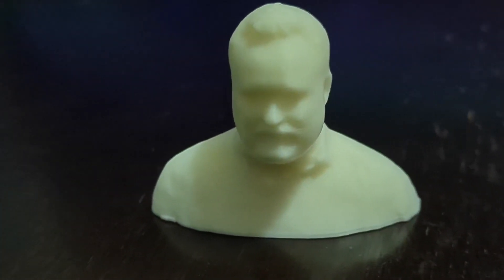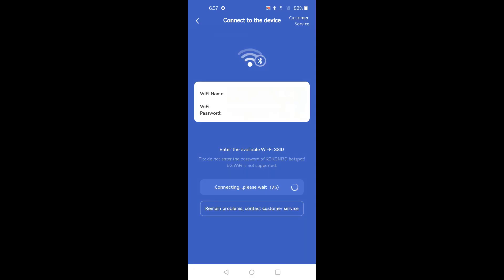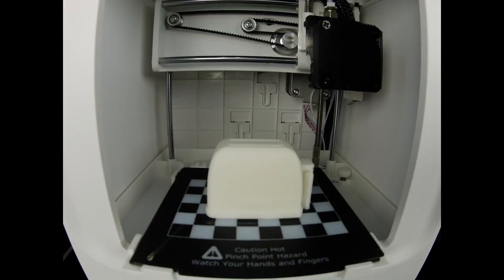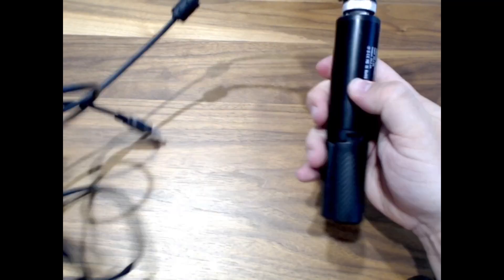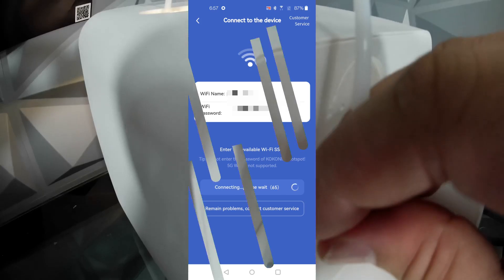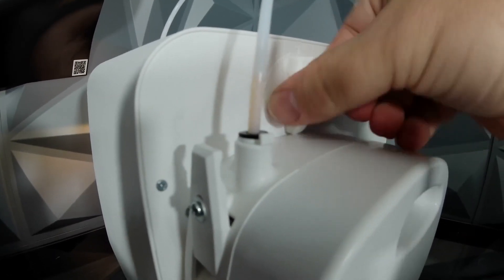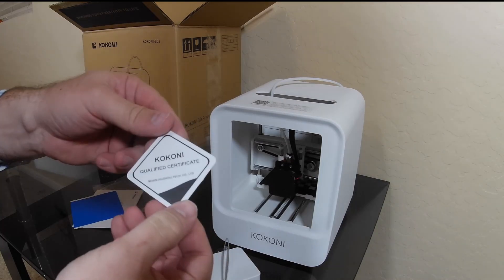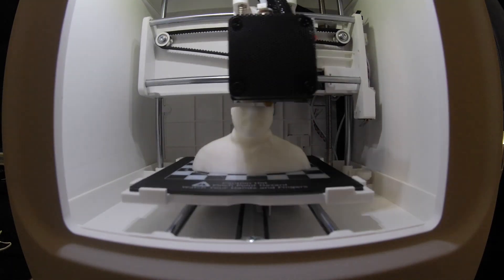The Most Interesting AI Modeler I've seen- Worth It? Kokoni EC1- 3dprinting |JOKO ENGINEERING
Some 3D printers for you!  Take $30 off.
Code GBCZ20

Code GBCZ20